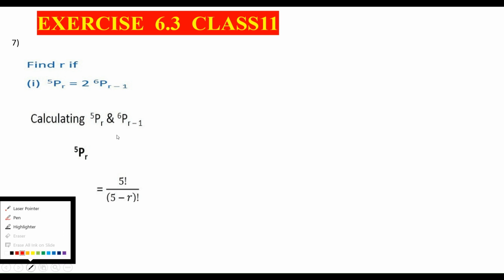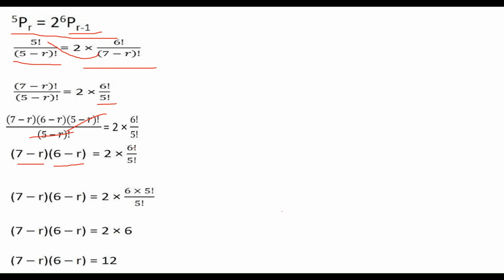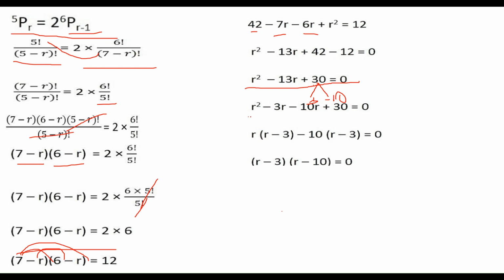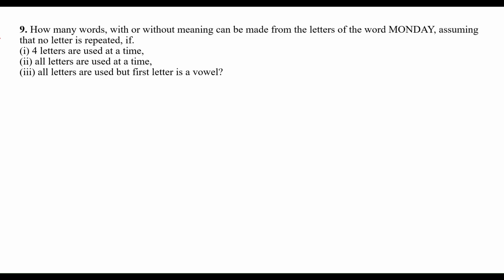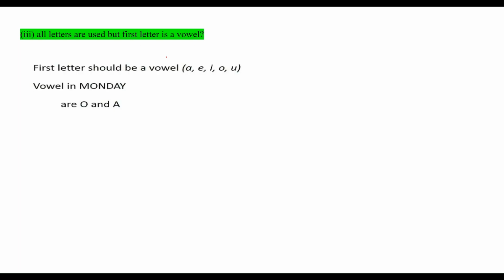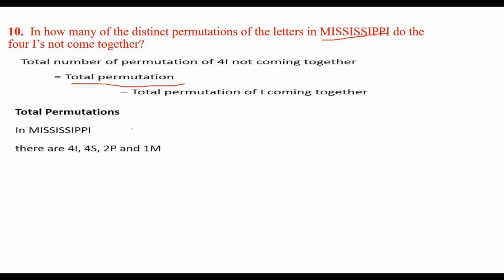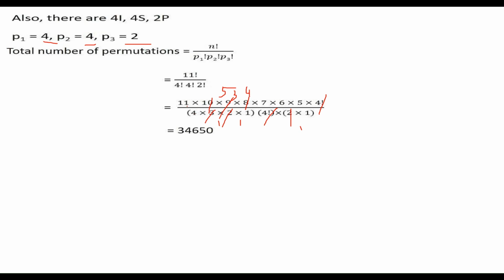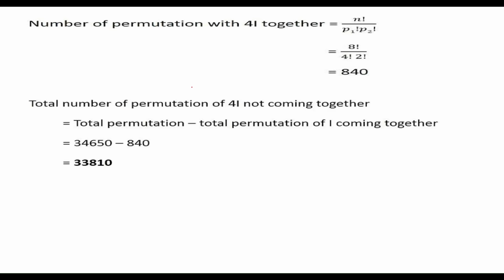Exercise 6.3 class 11 chapter6 permutation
Exercise 6.3 class 11 chapter6 permutation ncertmaths cbseboard class11maths exercise6.3chapter6 ssonlinetutor class11mathschapter6exercise6.3 ncertsolutions mississippi npr monday class11mathschapter6solutions puc1mathschapter6 maths firstyearmaths permutations_and_combinations permutation exercise6.3(7 to 10)